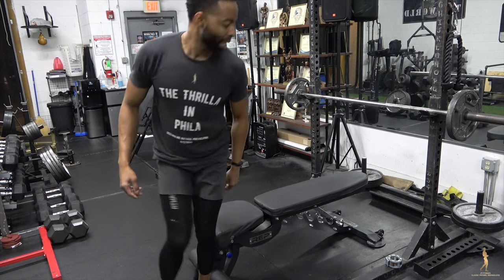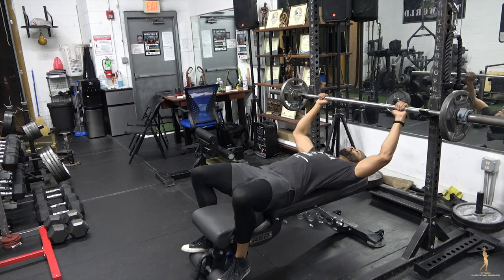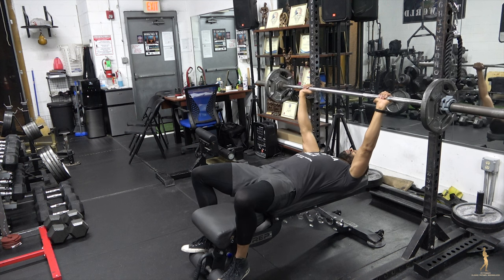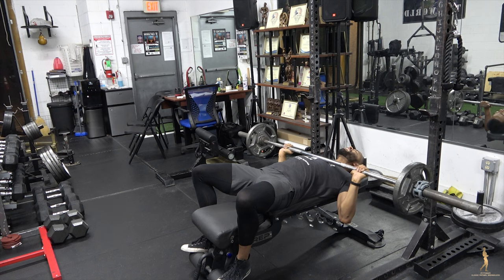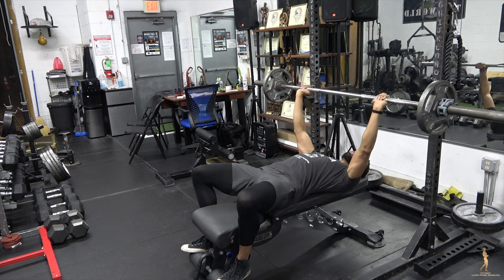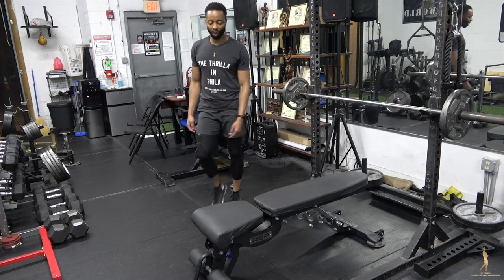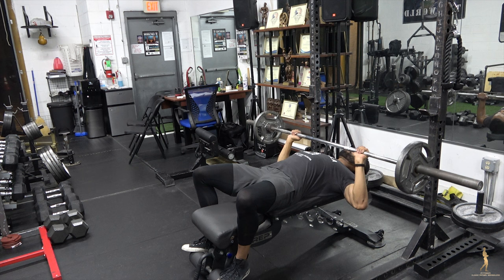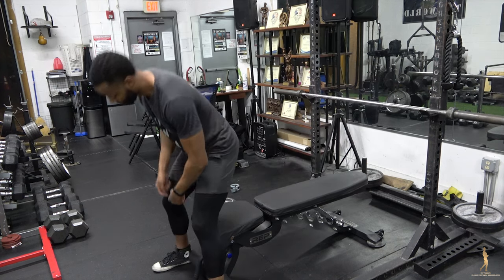Fitman presents: Don't Say I Didn't Warn You 👀: Avoid This Calamity When Benching (Full Video)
The Top Bench Press Mistake That Can Cost You Your Life 👈🏽

Of all the calamities and mistakes that are made on the bench press, using clamps on the bar is definitely the worst one.  Using clamps and getting pinned at the bottom of a failed bench press rep can in fact cost you your life ☠️.

What happens if you fail during a set of the bench press and you have clamps on the bar?  You're going to struggle mightily to get that bar off you, IF you get that bar off you.  And if that bar rolls up towards your neck you could get choked out like you were in the UFC.  225lbs on your neck is a terrible and painful way to go out 😣.

What I want you to do from this point forward is to NOT use any clamps when you bench press.  At least now, if you do get pinned at the bottom, you can tilt the barbell to the left and right to slide the plates off.  This allows you a way to escape and a way to stay alive 👈🏽.

Get the unvarnished truth about the natura bodybuilding, athletic performance, nutrition, and fitness by following me on social media.